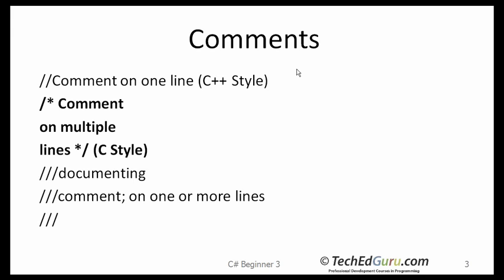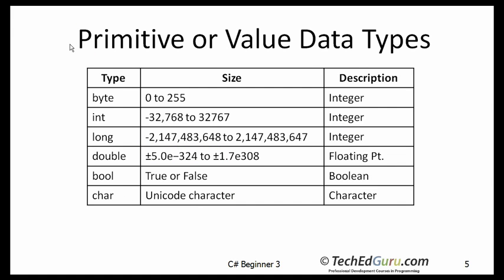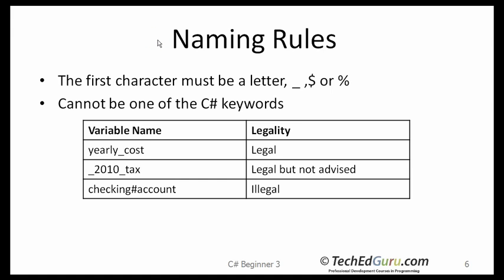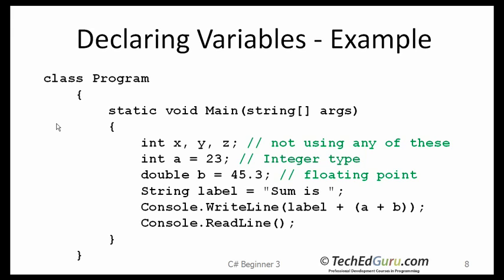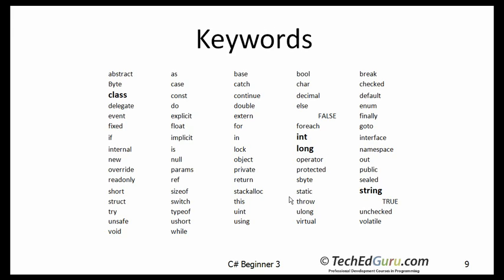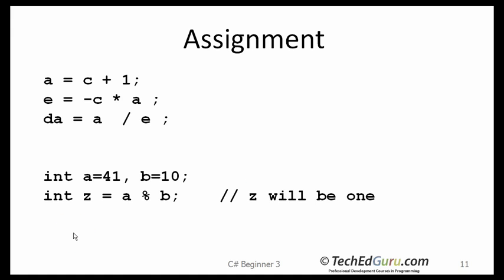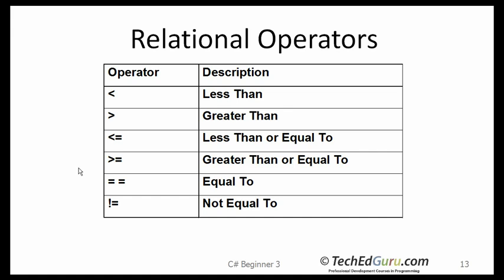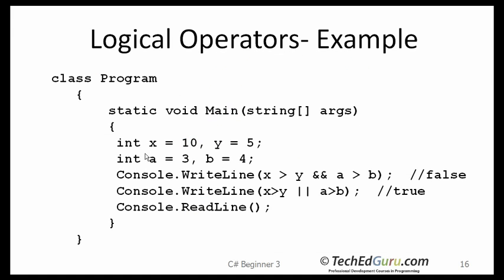C# Net 3rd Video